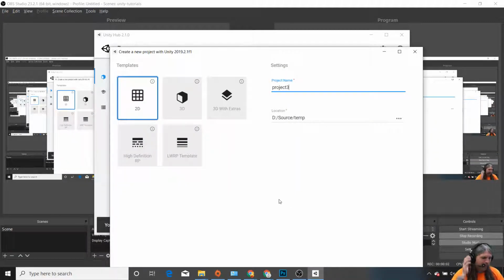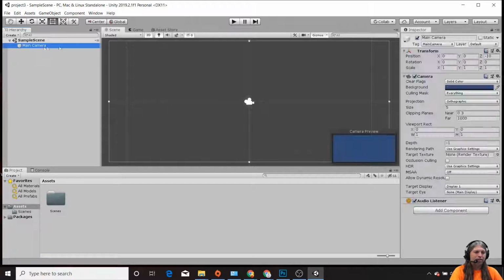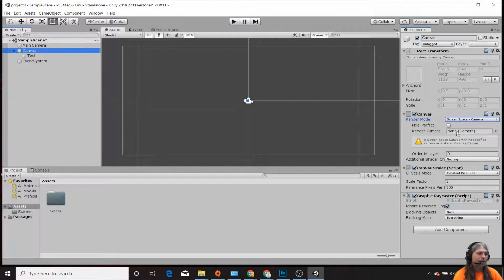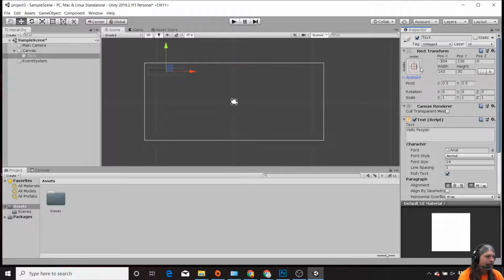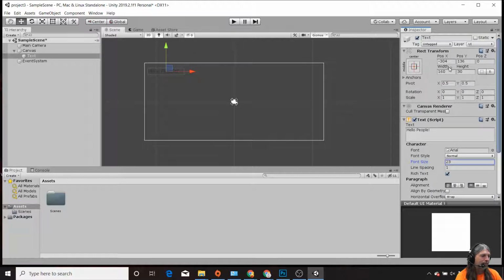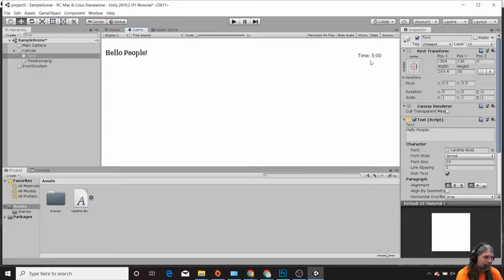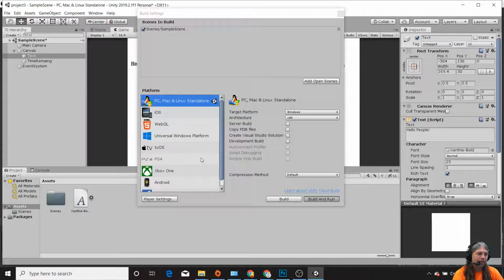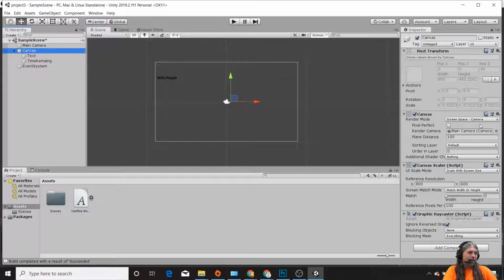Unity2019 2D Basics 003 Text and Fonts